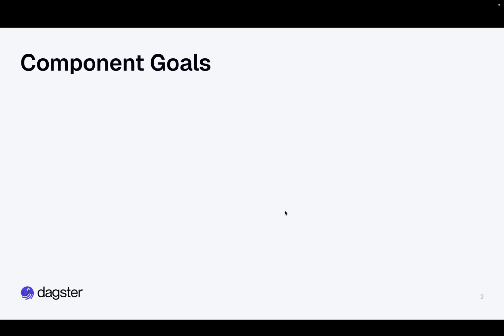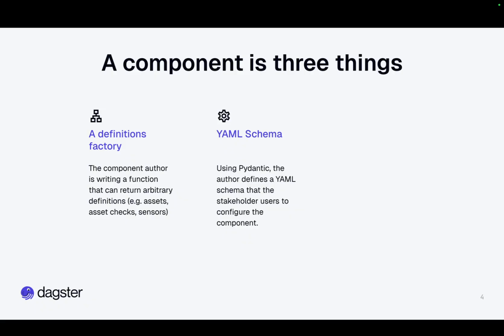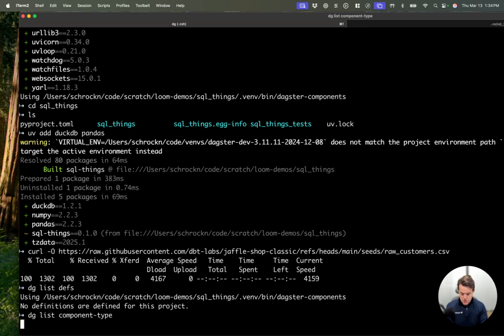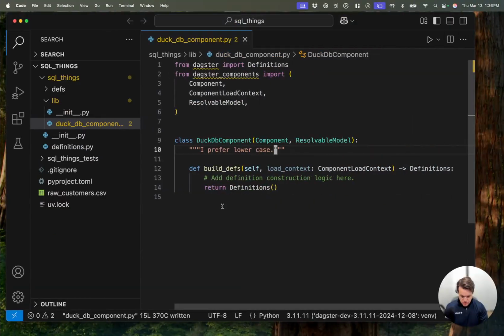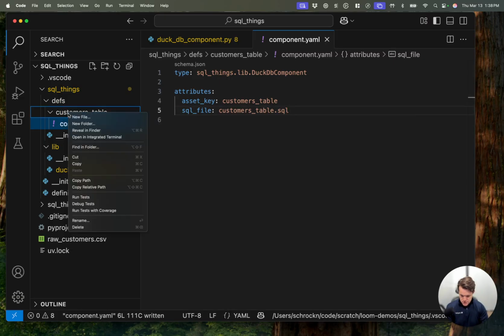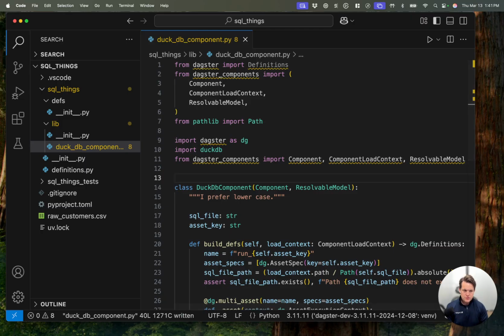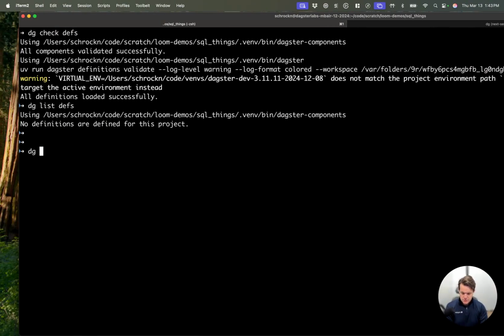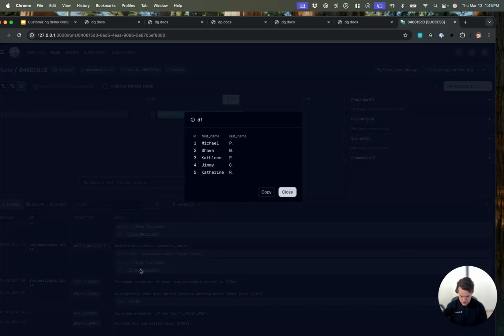Creating custom Components (OSS Preview)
Nick Schrock shows us a preview of customizing Components, the YAML DSL for Dagster.